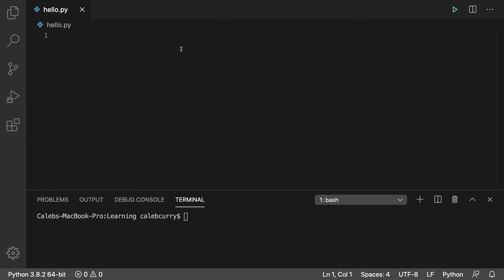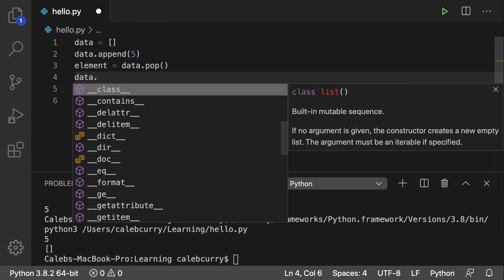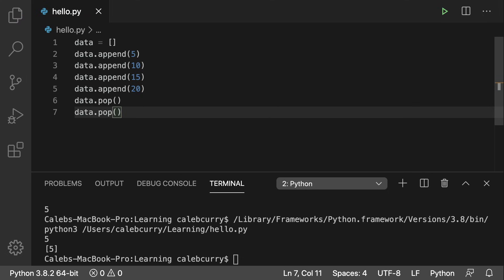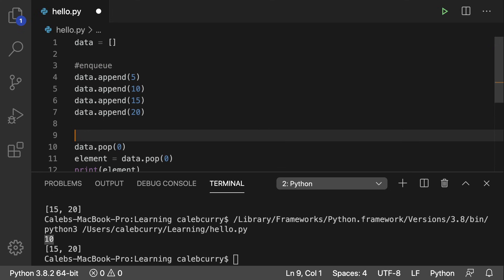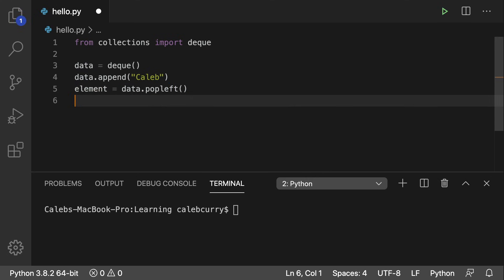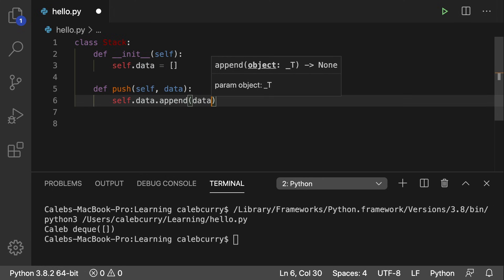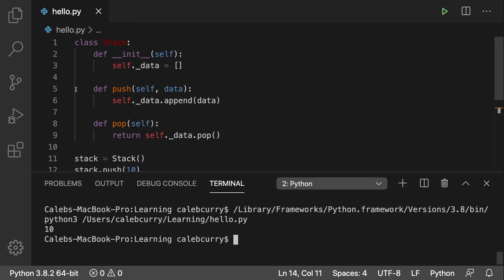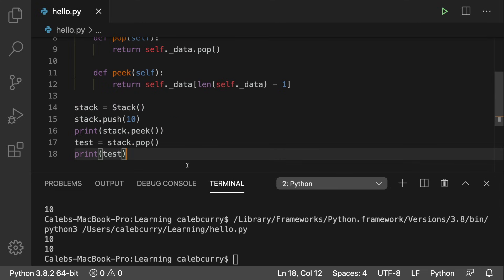Stacks and Queues (Python) - Data Structures and Algorithms